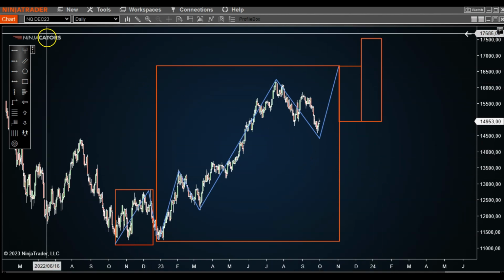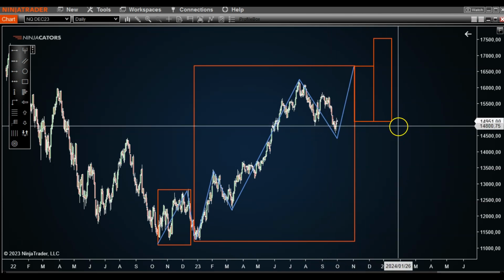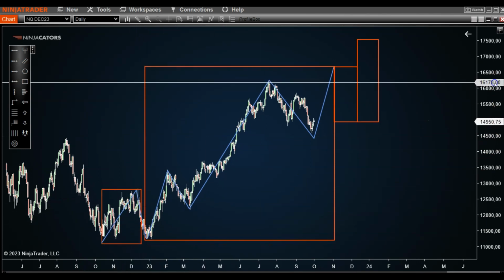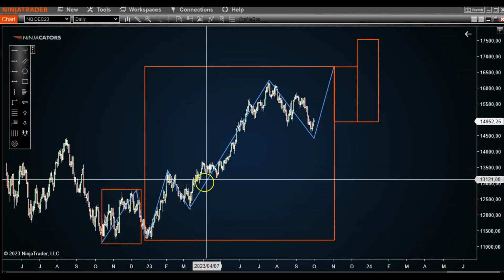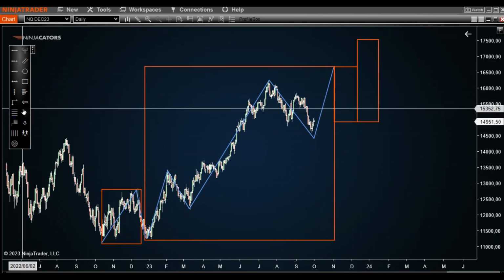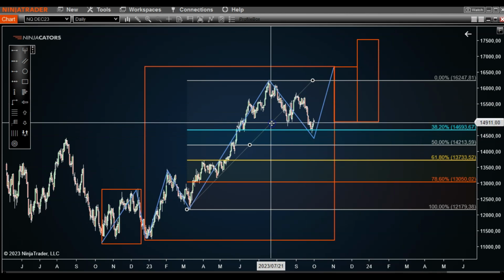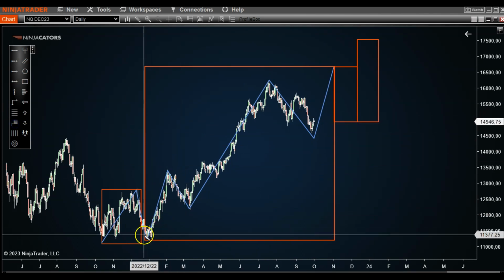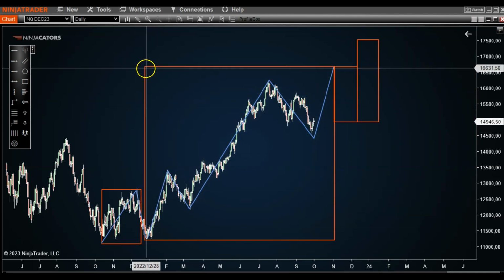NQ Weekly Analysis: Market Insights to Watch (02 Oct 2023)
In this NQ Weekly Analysis, Richard will be looking at what to watch for in the markets today. He will be focusing on the  E-mini Nasdaq-100  and providing you with trade ideas to help you start winning trades today!